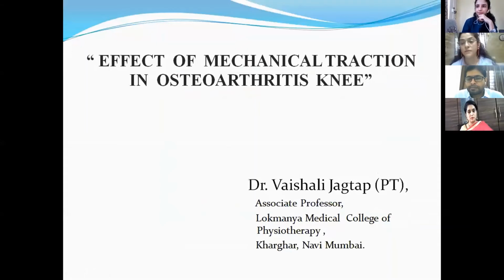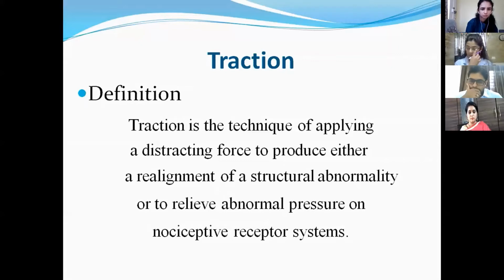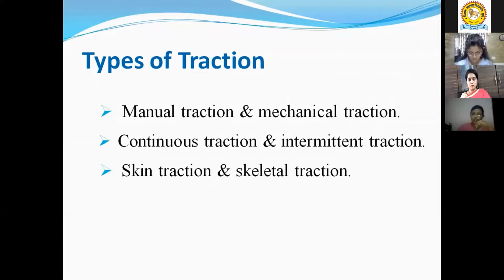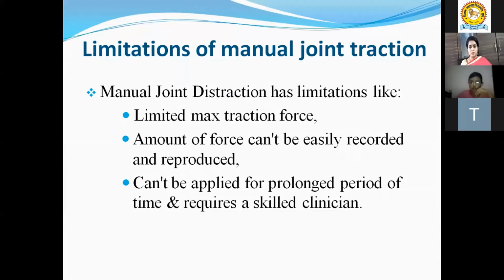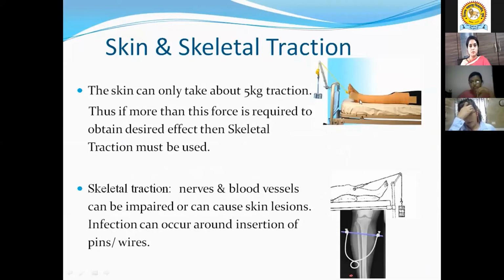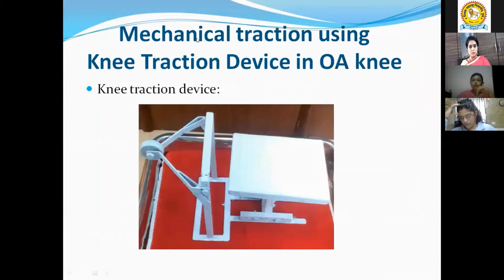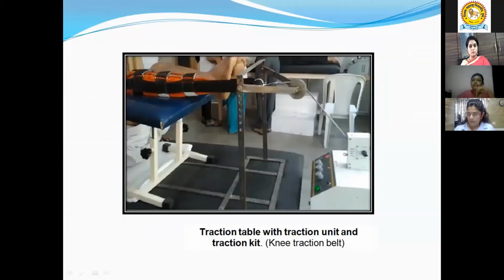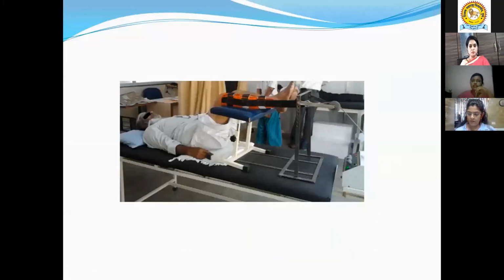Glimpse of Webinar 3;Effect of Mechanical Traction in Osteoarthritis Knee- P-2(Dr.Vaishali Jagtap)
A warm greeting to all, On the occasion of  World Physiotherapy Day, Lokmanya Medical College of Physiotherapy, Kharghar had organized  webinar series in which third webinar held on "9th September 2020" was "Effect of Mechanical Traction in Osteoarthritis Knee" and the speaker was Dr.Vaishali Jagtap, Associate Professor, Department of Musculoskeletal Physiotherapy. It was a huge success with the students and faculty of Lokmanya Medical College of Physiotherapy, Kharghar. The event was successfully implemented under the guidance of Dr.Shweta Phadke, Principal, Lokmanya Medical College of Physiotherapy.